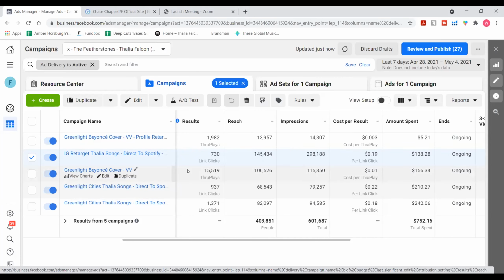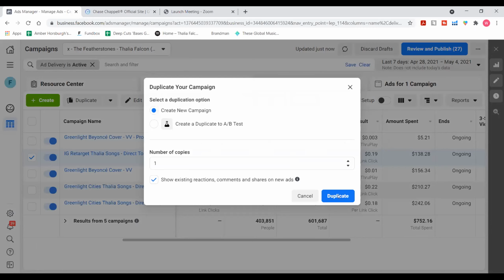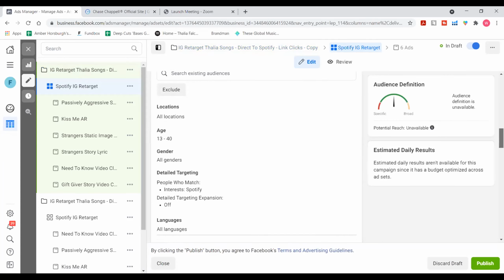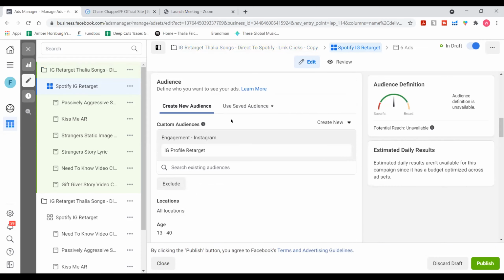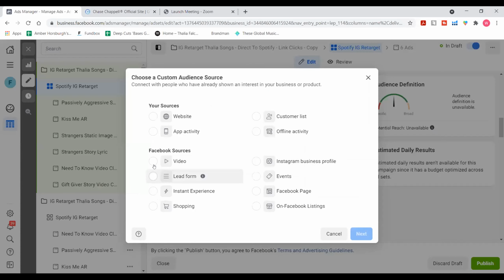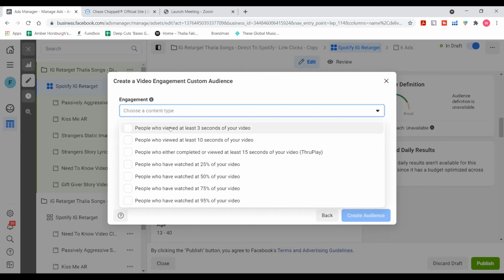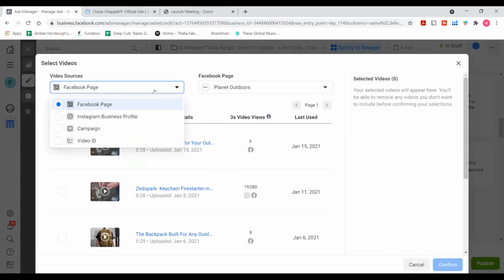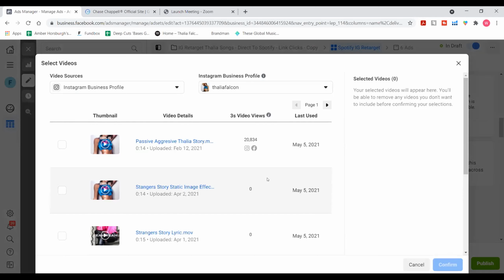★ NEW Facebook Retargeting Strategy 2021 | How To Retarget Instagram Reels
In this training, we cover how to retarget Instagram reels with Facebook ads and get video views for super cheap. $0.0001 - Free Facebook Ads Webclass

⚡️ Want Chappell Digital Marketing to manage your Facebook ads, TikTok ads Google ads, Amazon ads, or YouTube ads for you?  Click here to sign up for a call with our team